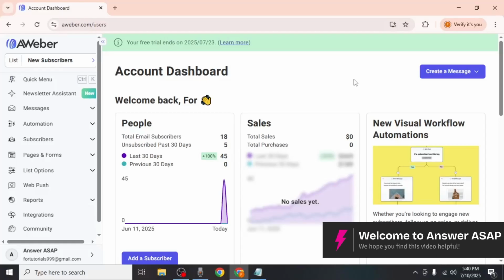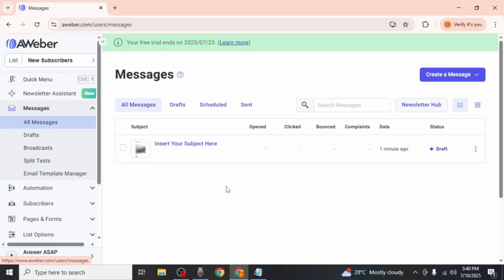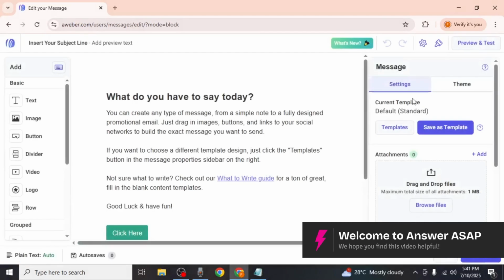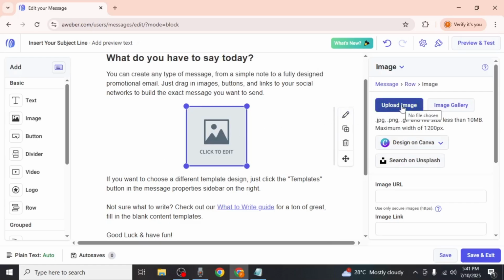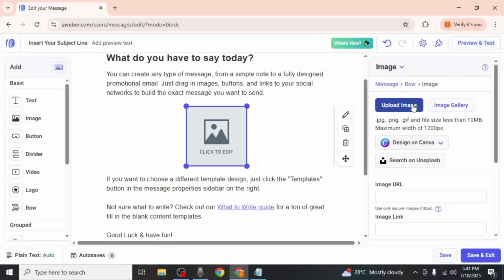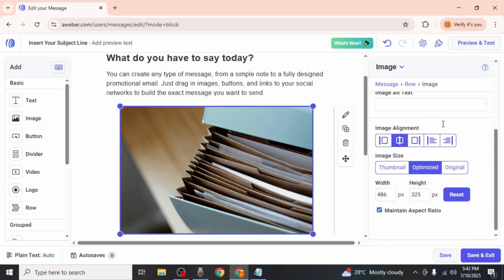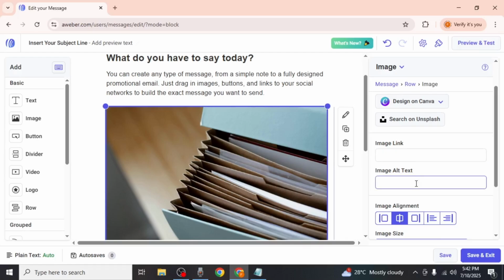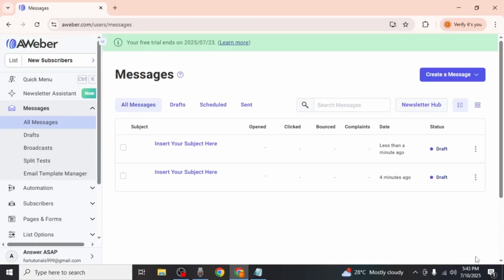How to ADD IMAGES to AWeber Email (Step by Step)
Explore the steps to add images to an AWeber email to enhance engagement and visual appeal. Please consider liking the video and letting us know if you have any comments, ideas or questions, we really appreciate any feedback! We have plenty of other tutorials on our channel so come and see if we can help you with anything else :)